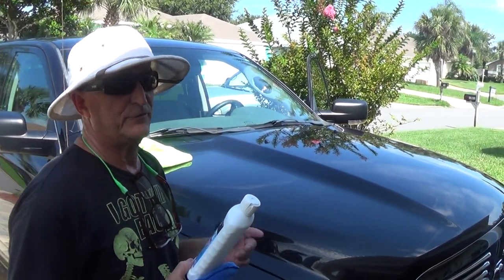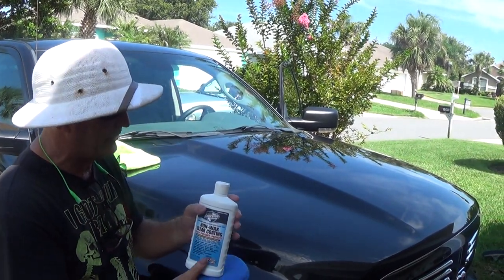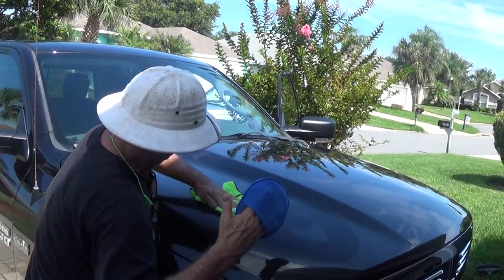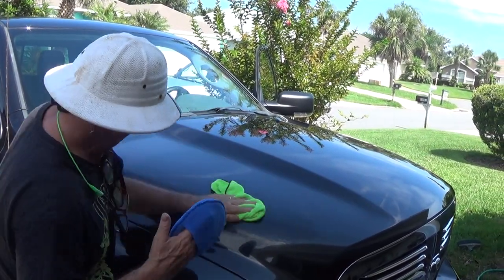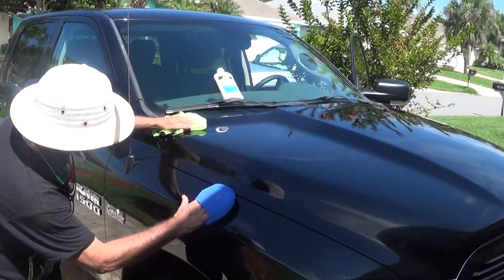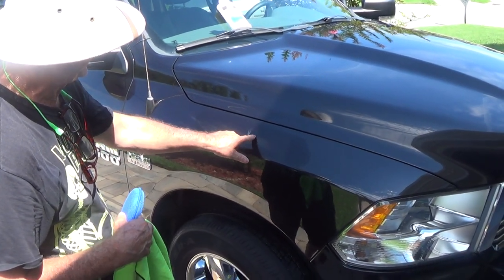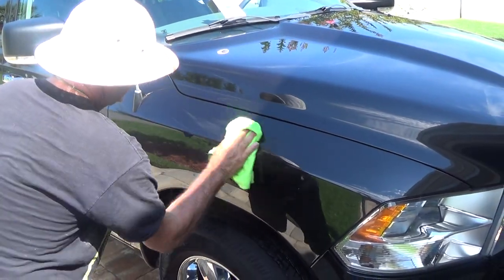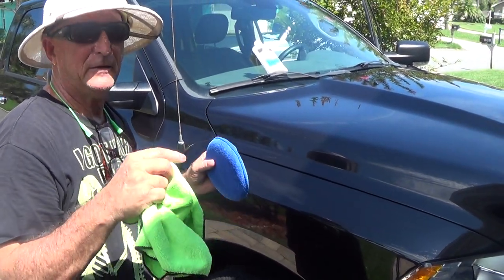Simix Si02 Ceramic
How to apply ceramic coating to your car or truck